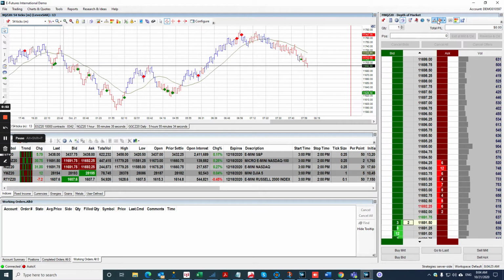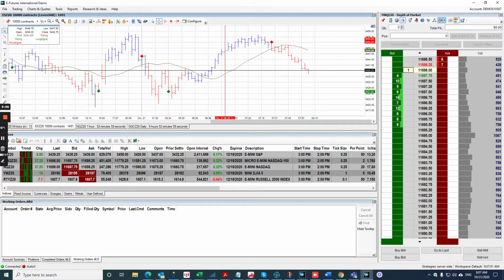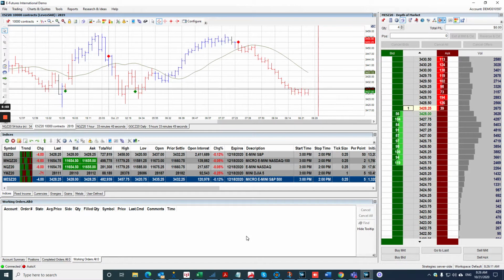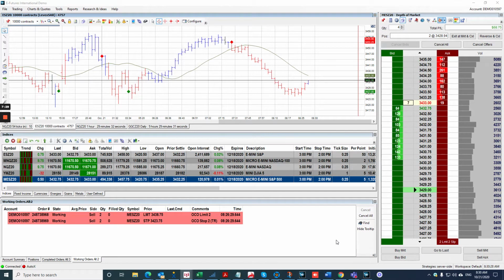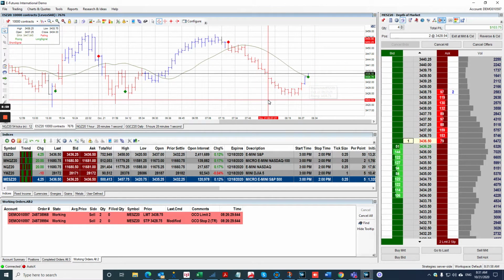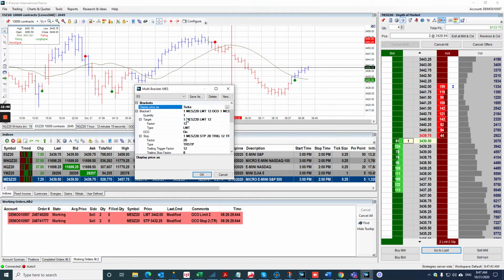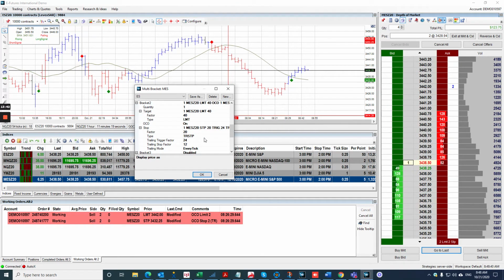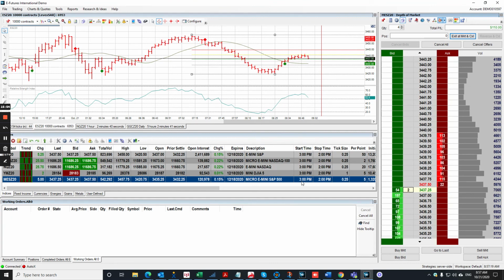E-Futures Int'l: Using Preset Trade Management when Trading Futures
E-Futures Int'l: Using Preset Trade Management when Trading Futures along with using volume charts when trading ES and MES futures.
Online commodity and futures trading firm based out of Beverly Hills, Los Angeles. we offer expert advice on commodities futures trading to both inexperienced and experienced traders.